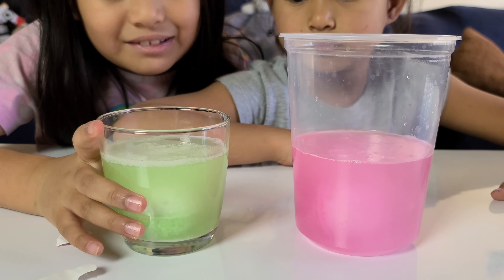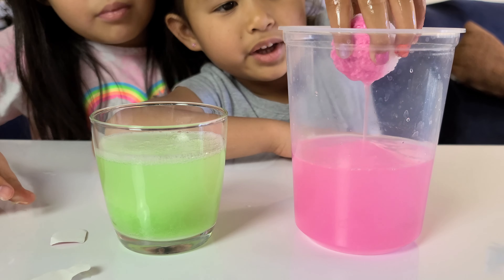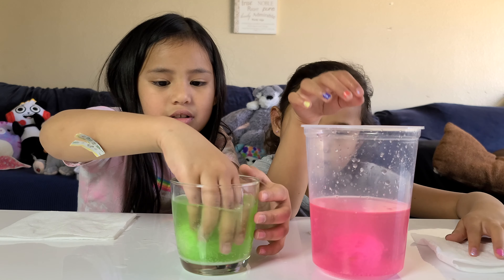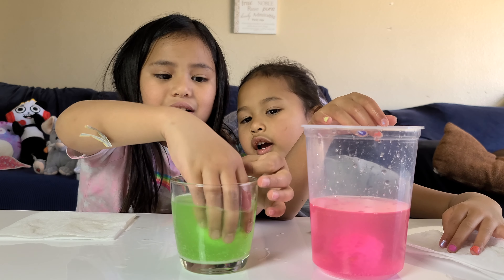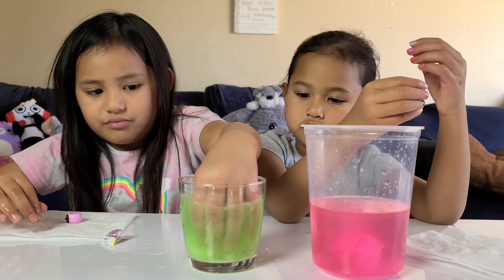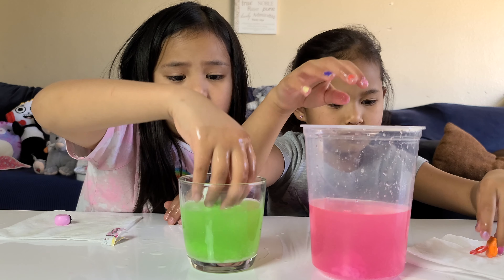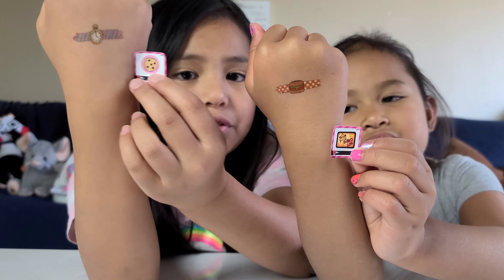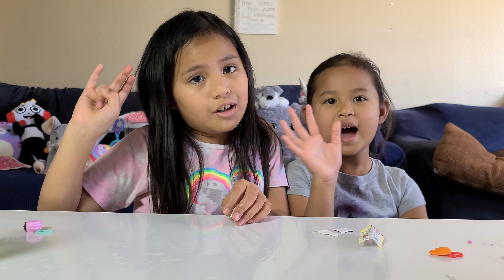Play Time with LOL! Surprise Charm Fizz!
Welcome to Purdy Girls' Play Time! Come play!

Today we are playing with LOL! Surprise Charm Fizz!